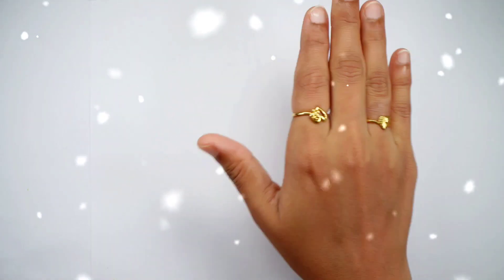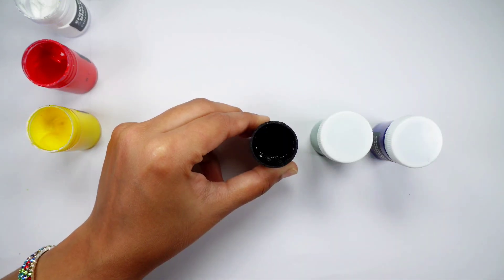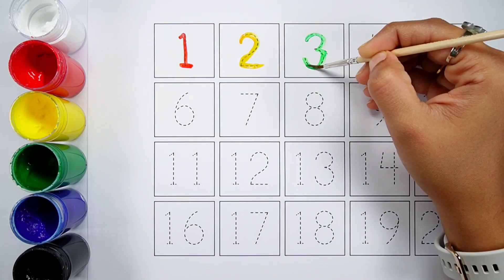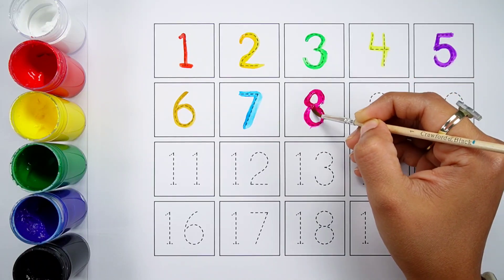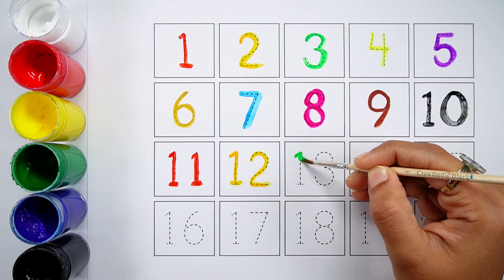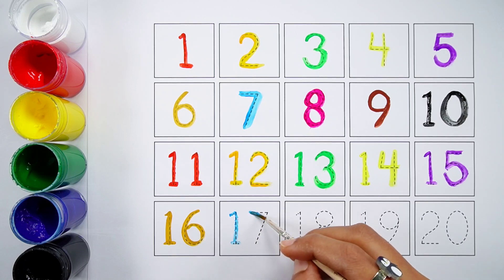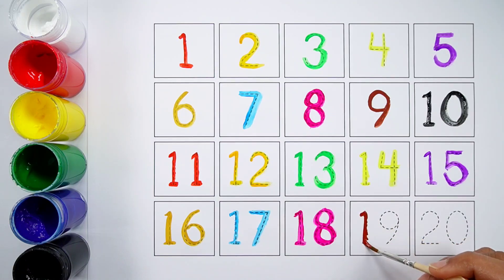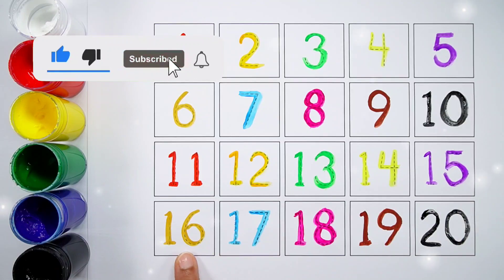Learn to count numbers, shapes for kids | Numbers Counting 1 to 100, count 123 | Learning videos